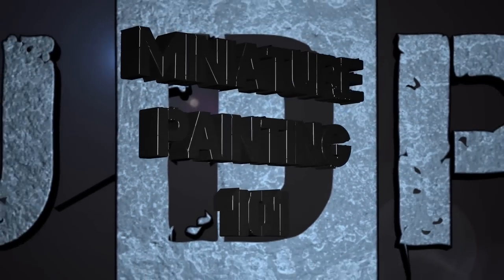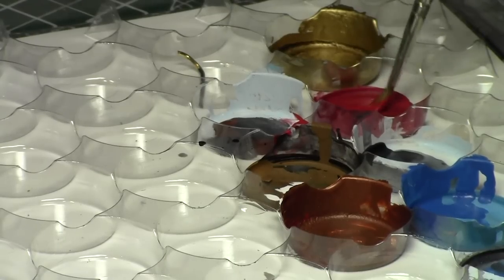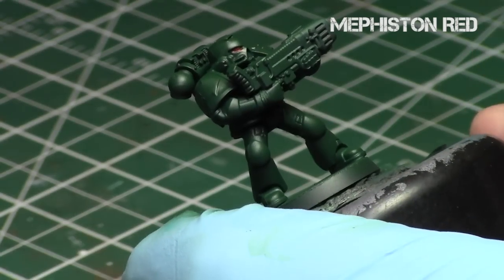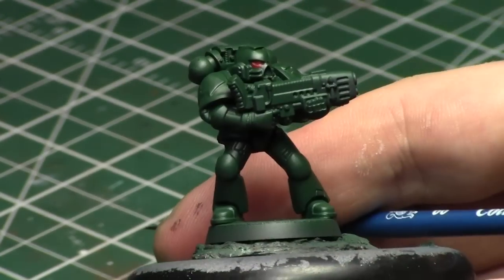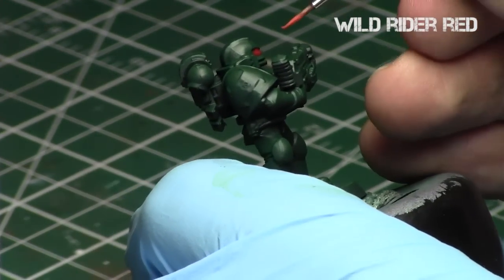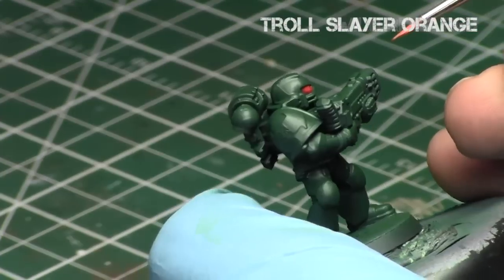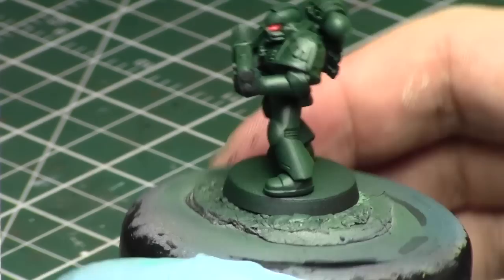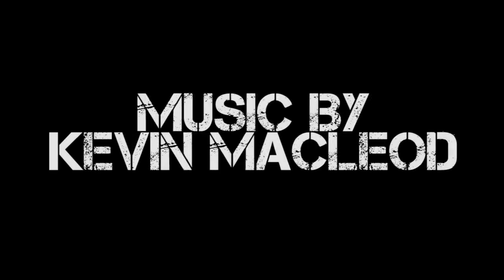Miniature Painting 101: Part 74 - Glowing Helmet Eyes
In this episode, Jay shows how to paint a glowing eye effect on helmets.